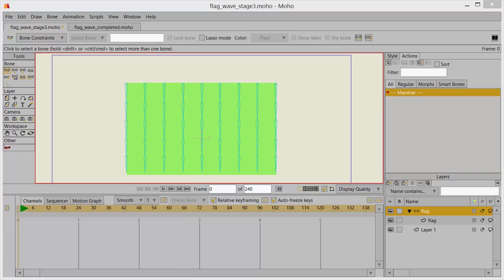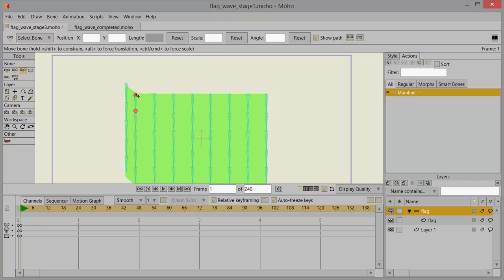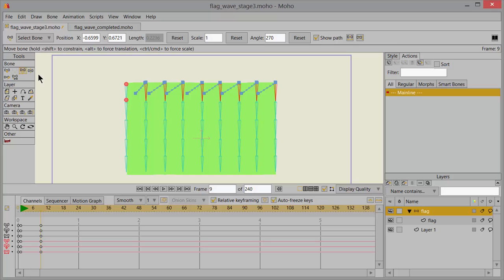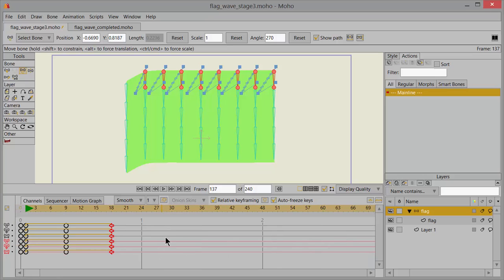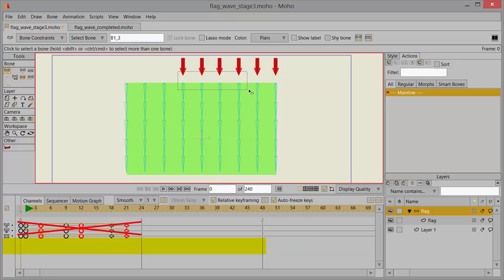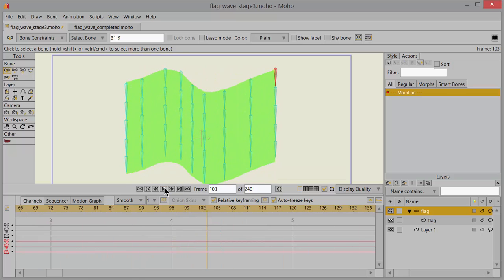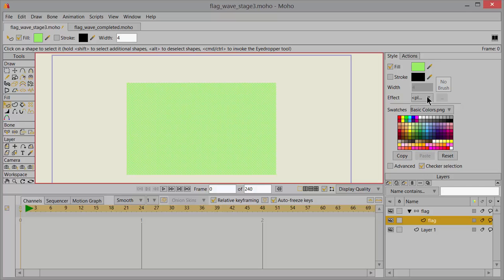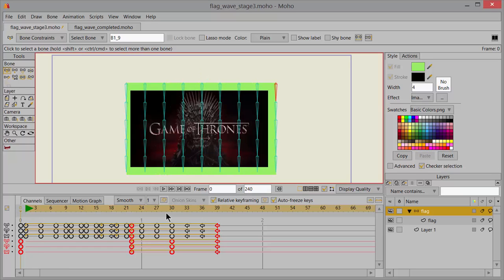DMA 211 Wavy Flag - PT2